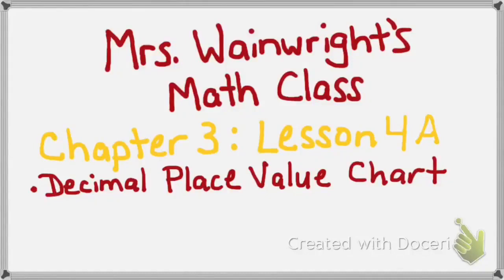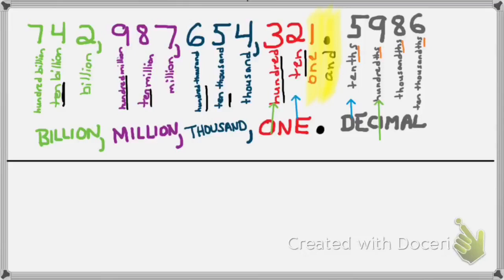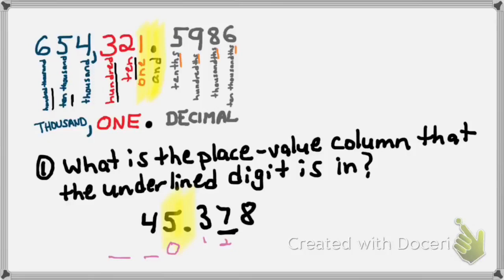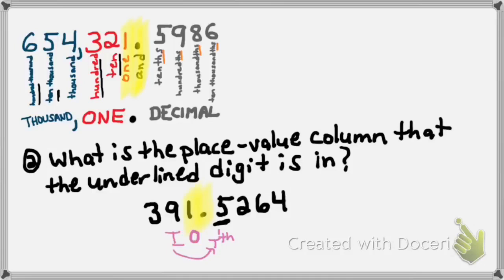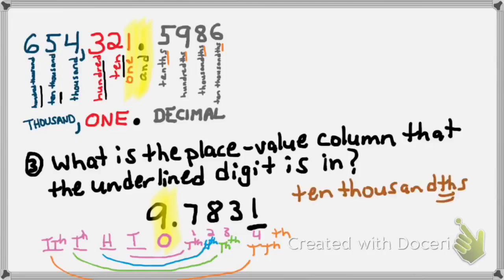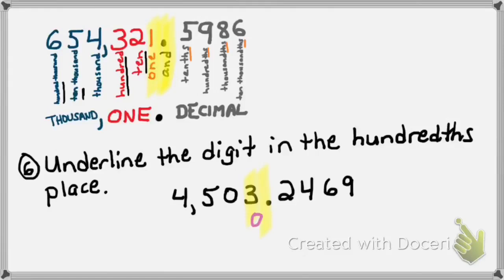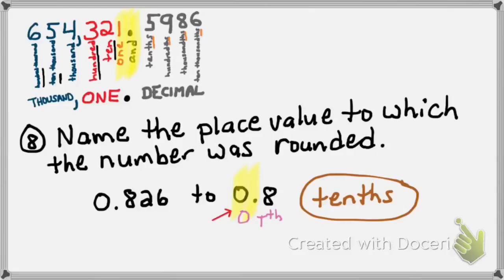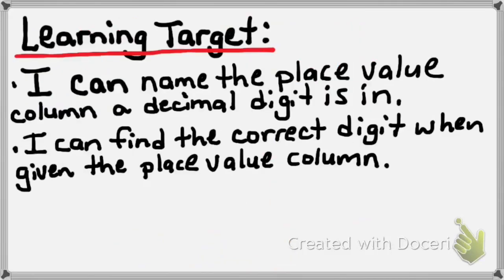Ch 3 L 4A